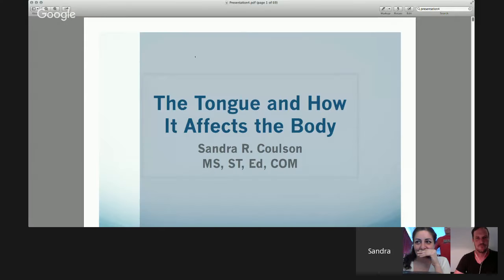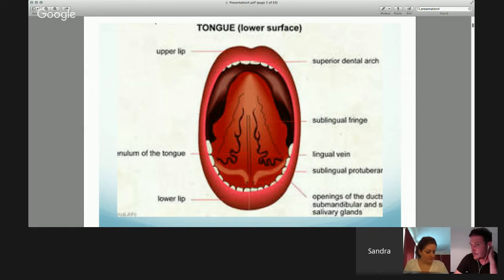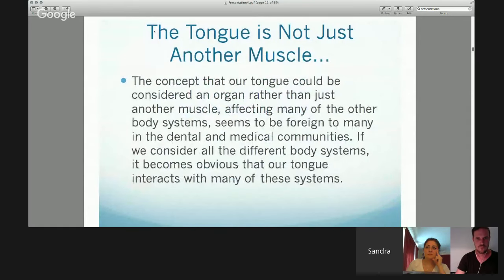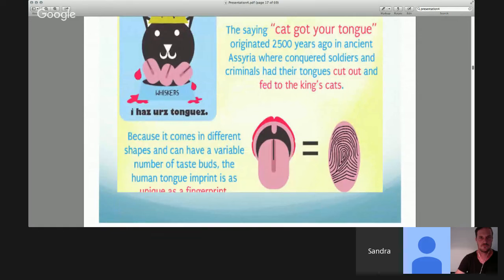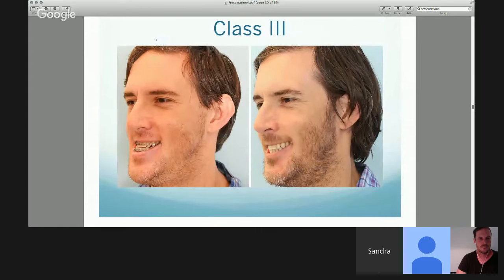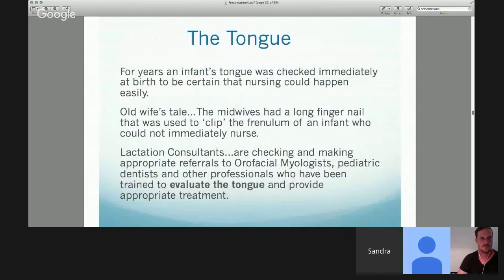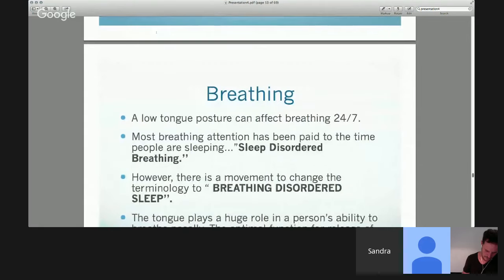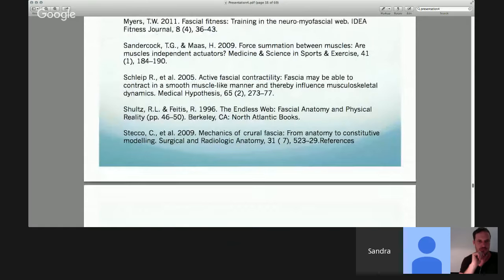Coulson Webinar 3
Sandy discusses the tongue's relationship to whole body health